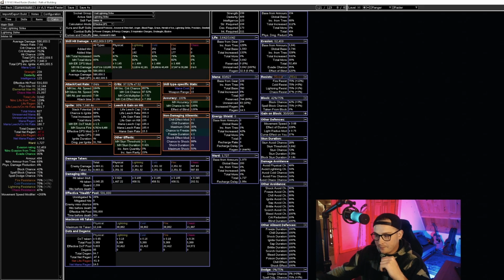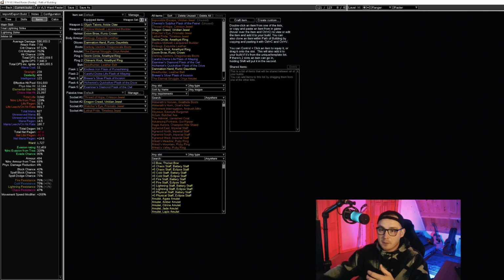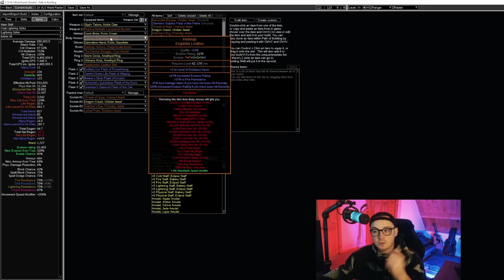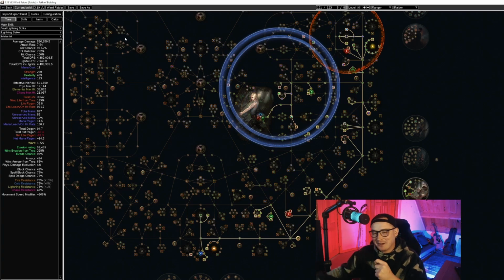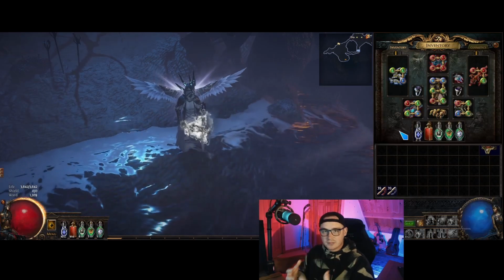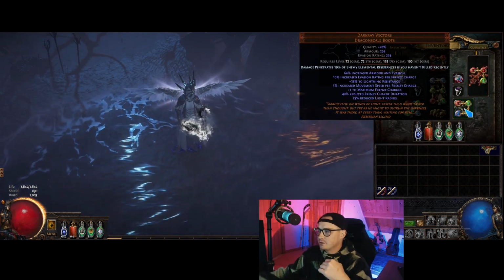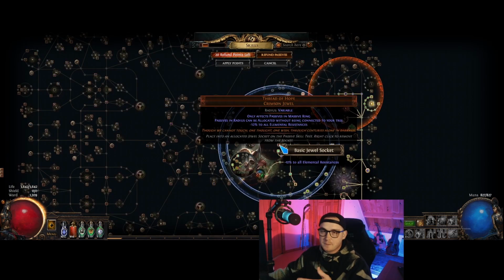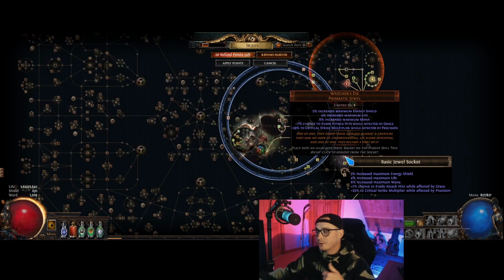Ward as Defense WORKS! Lightning Strike Raider All Content Build Guide [PoE 3.19]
This is NOT a ward loop build!  I set out to make a build that actually maximizes the value of ward as a defensive mechanic... and it turns out that it can be really good.  The theory is, if you have ward up every time you get hit... well then its just essentially extra life (and you cant get 500 life on a helmet). This build aims to do just that, and succeeds!  This is my first foray into lightning strike, as I wanted to play it before the potential nerf incoming in 3.20.

With an effective hp (per PoB) as high as 600,000, this build can survive it all! Watch me tank shaper slams, eater slams, etc with ease in the gameplay portion of this video.